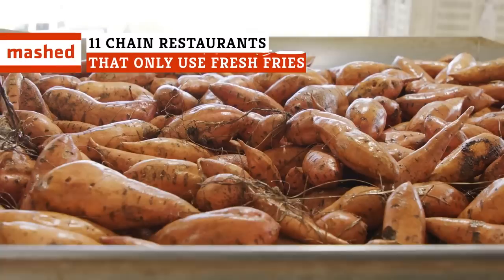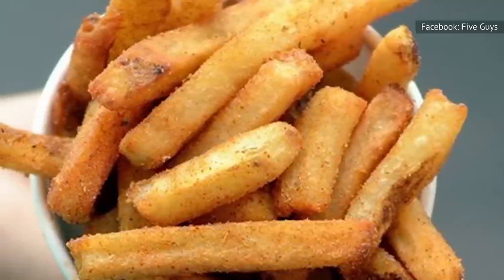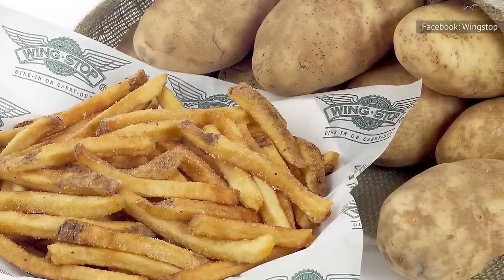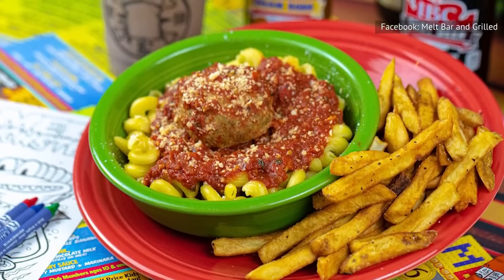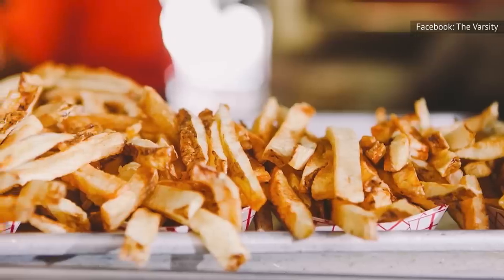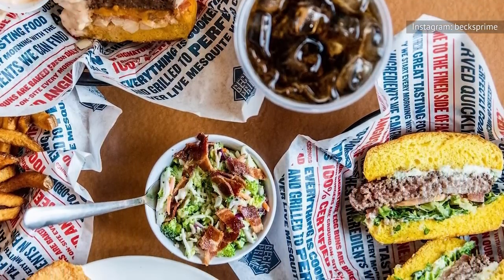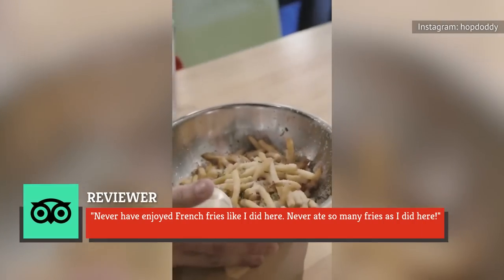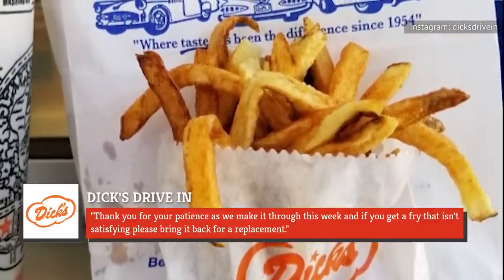11 Chain Restaurants That Only Use Fresh Fries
Parmesan truffle, sweet potato, and animal style. Fries come in all shapes in sizes but which chain restaurants have actually stuck to the never frozen philosophy?

In-n-Out | 0:00
Five Guys | 1:35
Mooyah | 2:55
Wingstop | 3:47
Melt Bar & Grilled | 5:10
BurgerFi | 6:17
The Varsity | 7:38
Hubcap Grill | 8:32
Becks Prime | 9:46
Hopdoddy | 11:00
Dick's Drive-In | 12:15

Voiceover By: Allie James